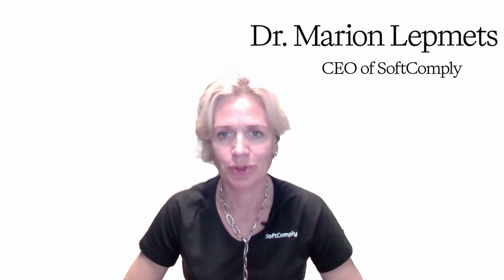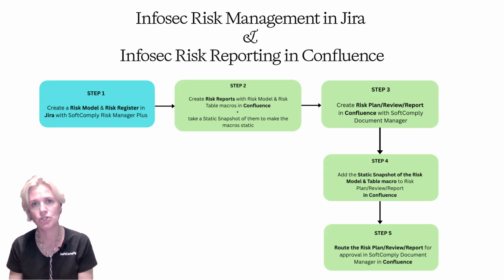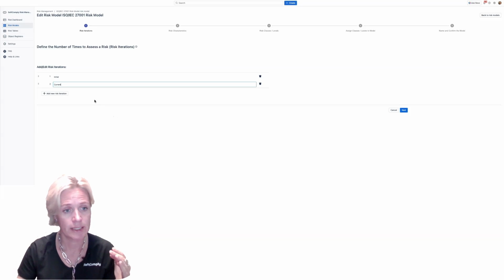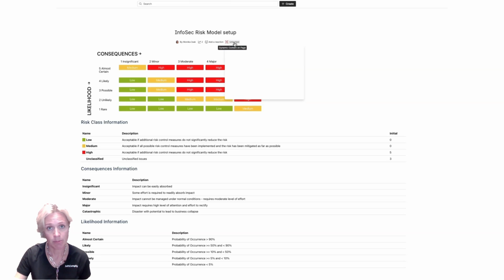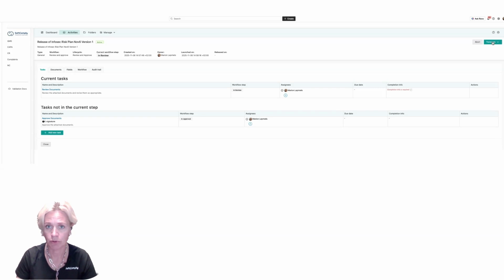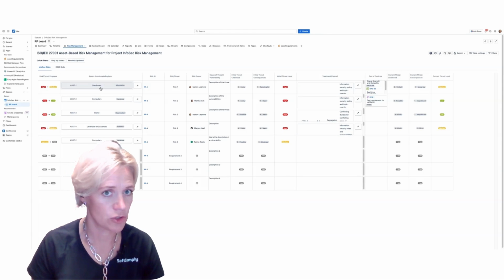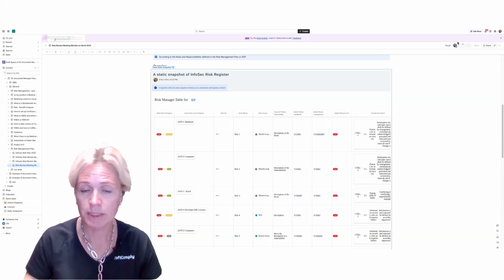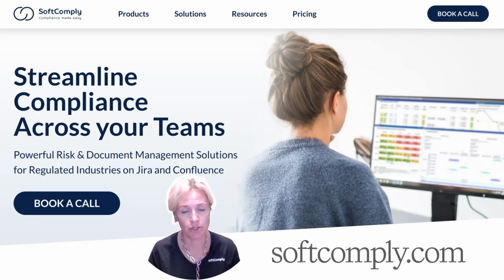Mastering Information Security on Jira and Confluence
Hey CISOs, CTOs, and Jira Admins!

In this video, I'll show you how to build your Information Security Management System (ISMS) using Jira and Confluence Cloud.

Many companies are facing security risks like ransomware and third-party vulnerabilities. To improve security, they follow standards like ISO 27001 or SOC 2.

In this video, you'll learn to create and manage your risk models, risk registers, and risk reports dynamically in Jira and Confluence.

I'll guide you through creating risk registers in Jira, risk reports in Confluence, and taking static snapshots for turning dynamic Confluence content static.

Let's get started and keep your information secure!

00:00 Introduction to Building ISMS in Jira and Confluence
00:10 Understanding Information Security Risk Management
00:55 Managing ISMS Procedures in Confluence and Infosec Risks in Jira
03:17 Creating Risk Models in Jira
05:43 Setting Up Risk Reports in Confluence
08:18 Reviewing, Approving and Releasing Risk Reports in Confluence
09:07 Conducting and Documenting Periodic Infosec Risk Review Meetings in Jira and Confluence
13:54 Conclusion and Next Steps

👉 Try the SoftComply Risk Manager Plus for free for 30 days